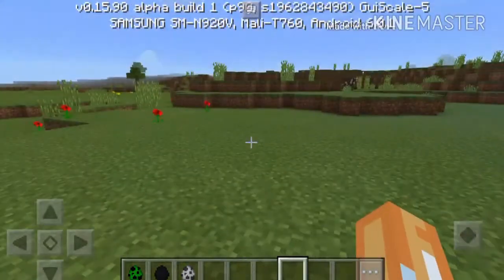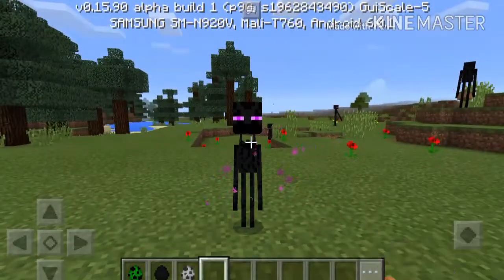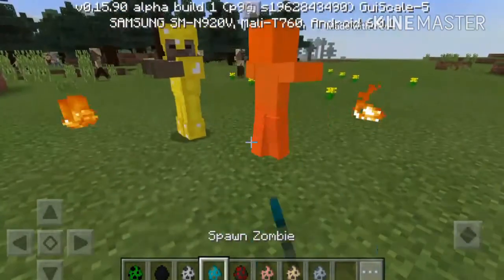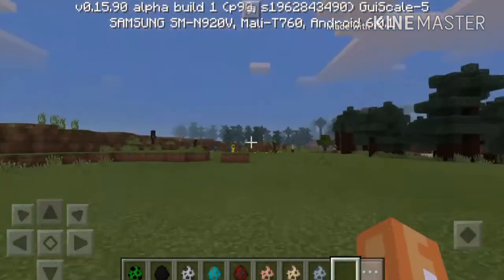A giant (Plus mobs addon) - Minecraft PE (Pocket Edition)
Hey guys SizeableWig here and in today's video I am doing a showcase on a addon for mcpe 0.16.0